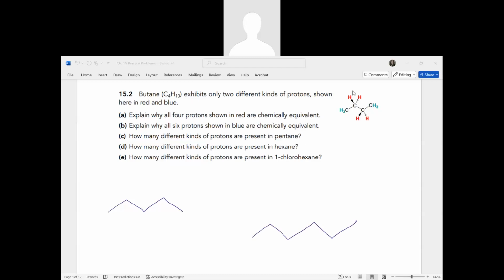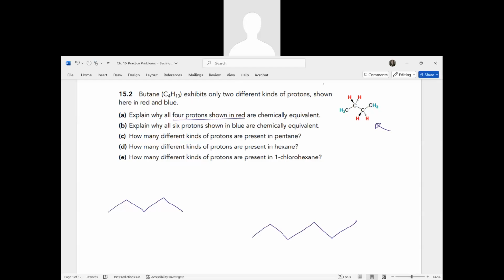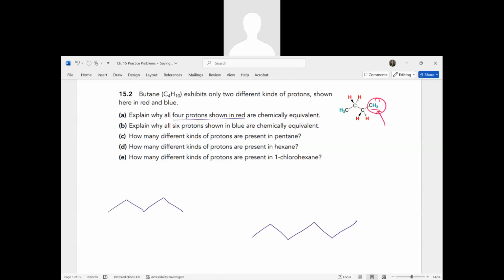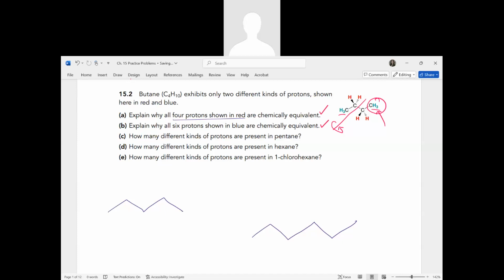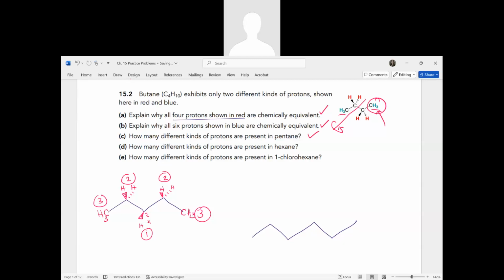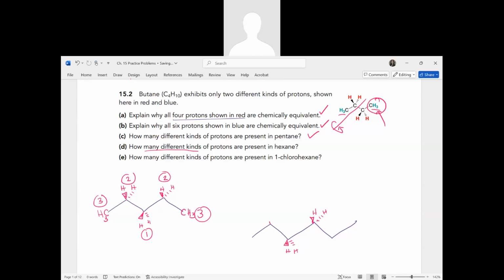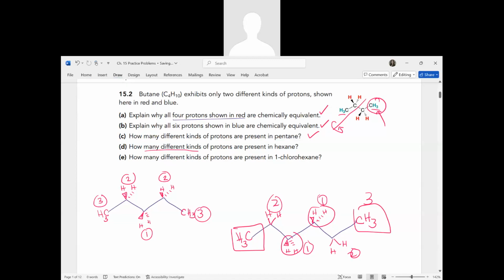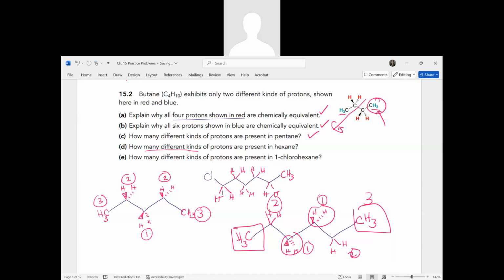Klein Chapter 15 Problem 2